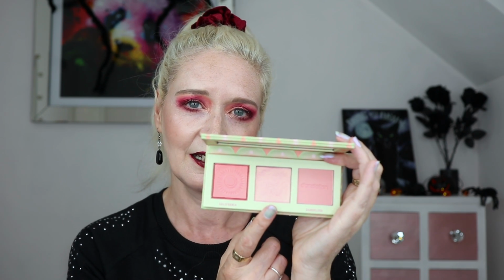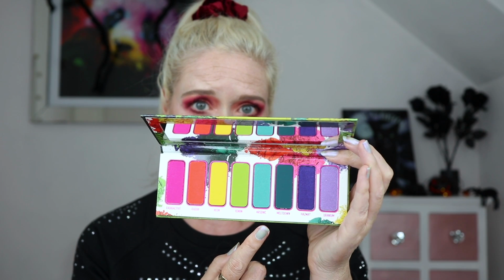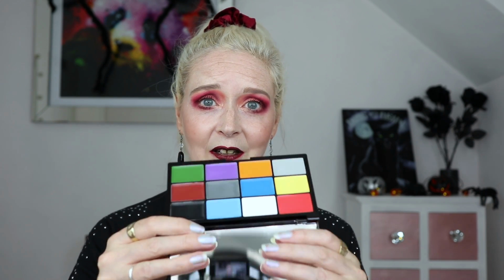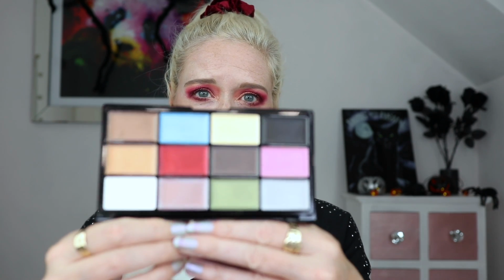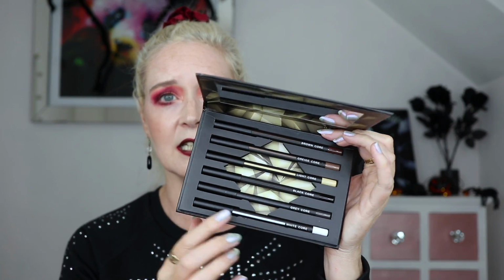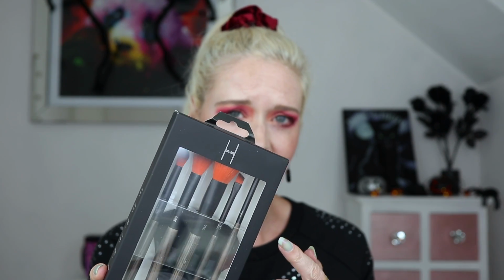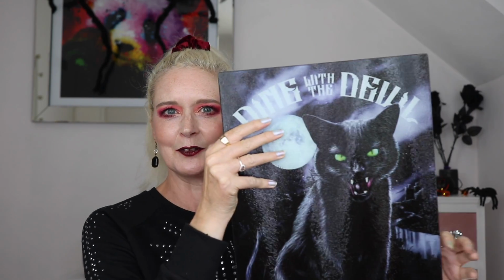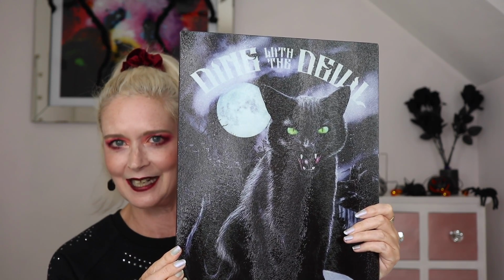September Makeup Haul | Melt Cosmetics, Coloured Raine, Linda Hallberg & Makeup Revolution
Today's video is my September Makeup Haul where I show you all the products I have either bought or pre-ordered in the month - at the end of the video there are also some non makeup items that I want to show you - I hope you enjoy watching💕